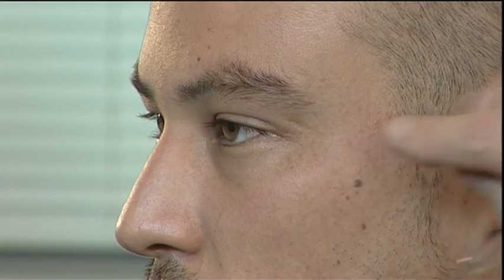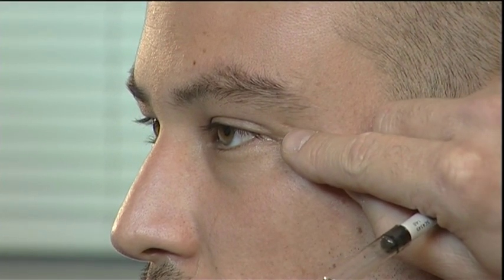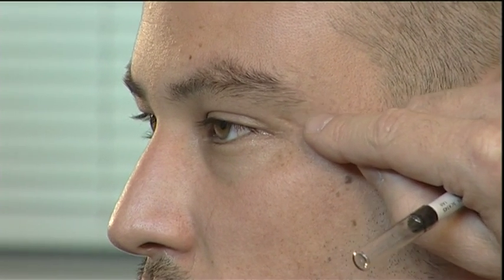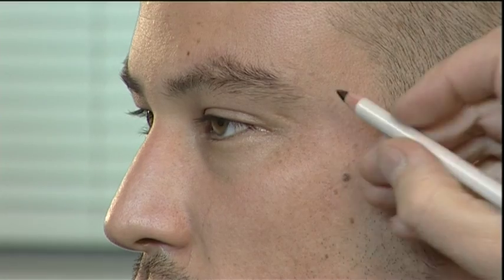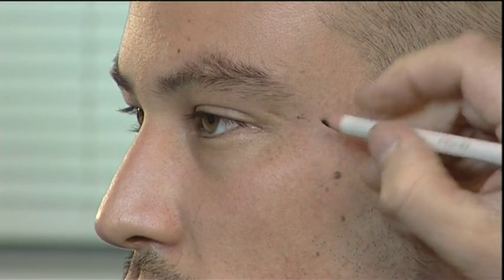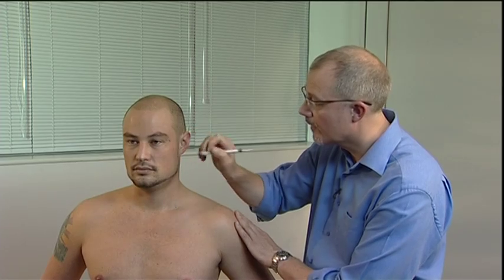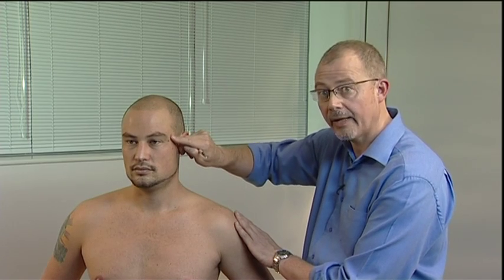How to Locate Acupuncture Points (GB1)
How to Locate AcuPoints mobile app provides detailed instruction on the how to quickly and accurately find over 390 of most commonly used acupoints on a live model.

Presented by Paul Johnson and Tessa Whittaker, This unique video tutorial has several key features include; * Complete coverage of the 12 primary channels, the conception and governing vessels, and some of the most commonly used Extra points. * Step-by-Step instruction on properly determining body distances using Chinese Cun measurements.  * Full body-length photographs detailing the meridian pathways.

Suitable for all healthcare professionals who incorporate acupuncture or acupressure in their practice, How to Locate AcuPoints promises to be the most comprehensive and informative acupuncture training video produced to date.